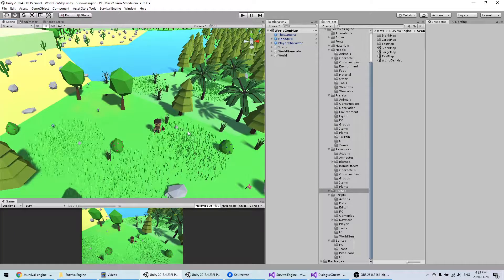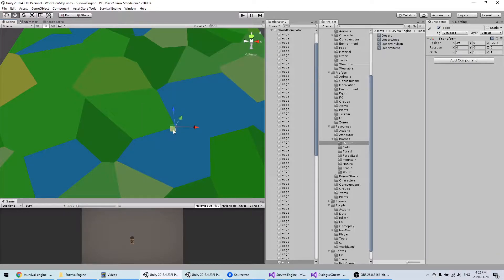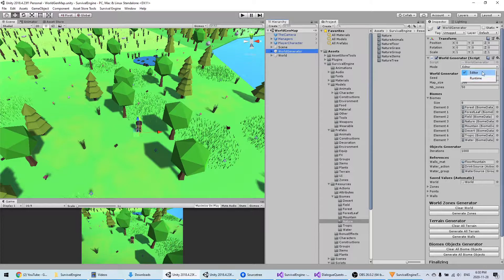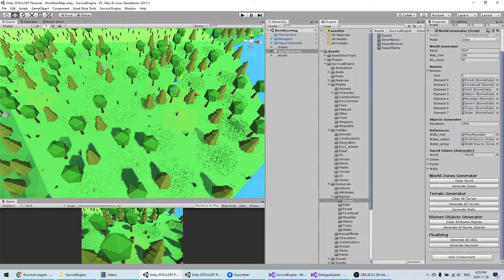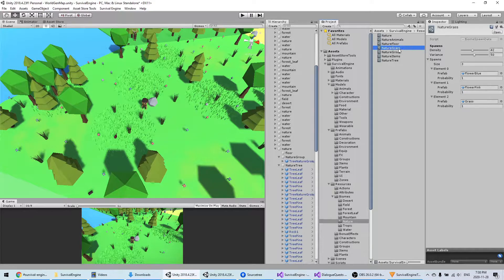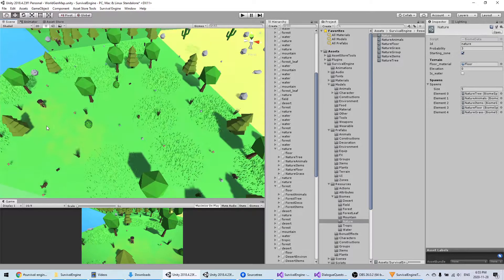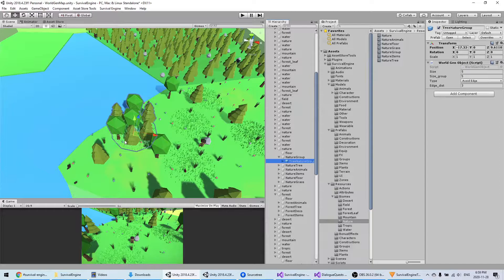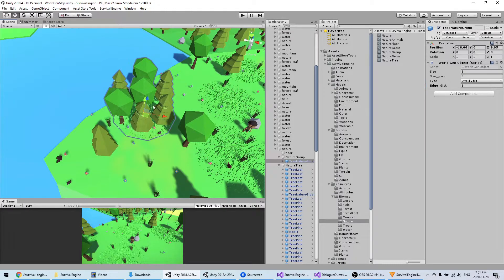Survival Engine - World Generator Tutorial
Tutorial on how to use the world generator in Survival Engine.